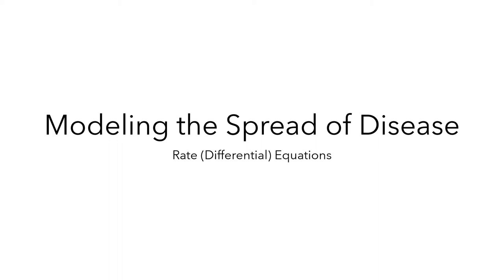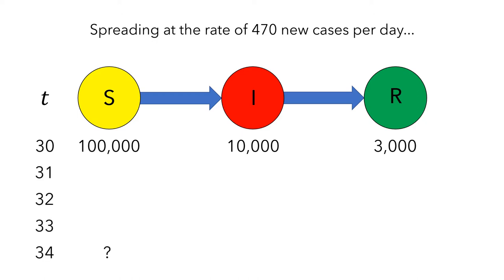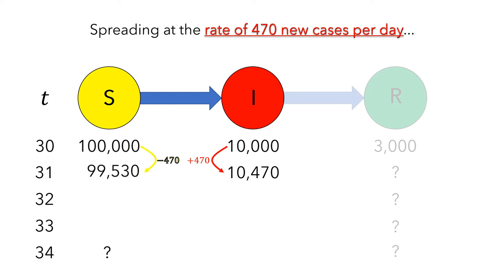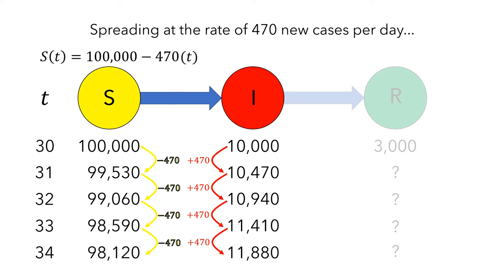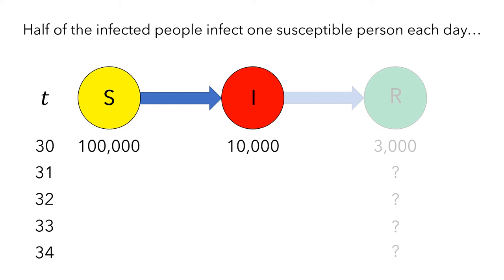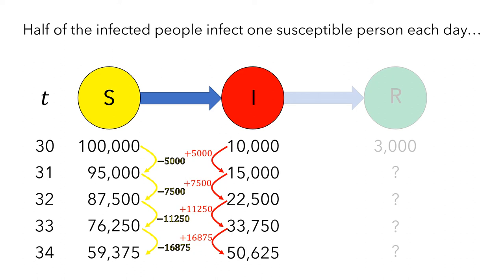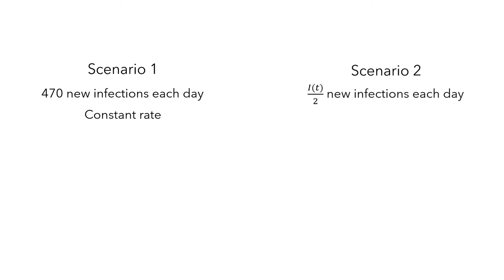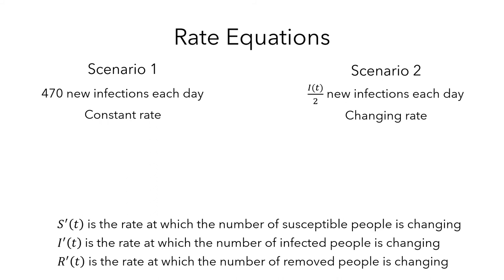S-I-R Model Part 2: Introduction to Rate (Differential) Equations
This video describes a way to think about predicting the number of susceptible and infected people in a population by thinking about the rates at which these numbers change and introducing the idea of a rate equation, which is also called a differential equation.